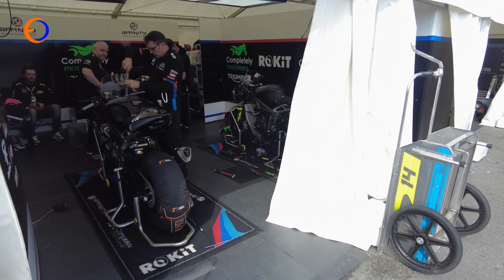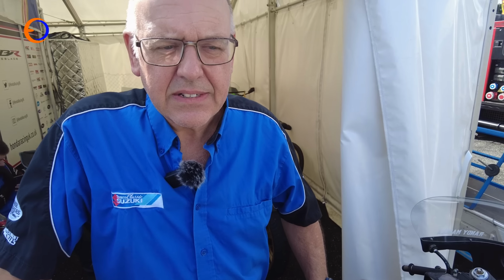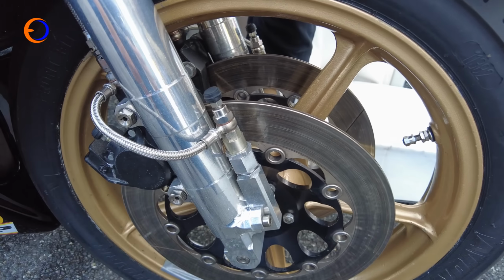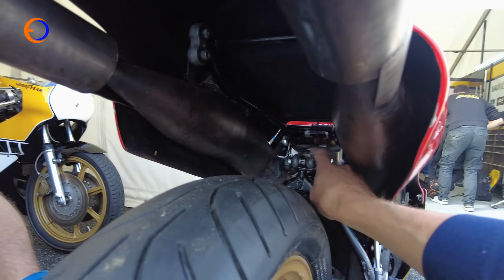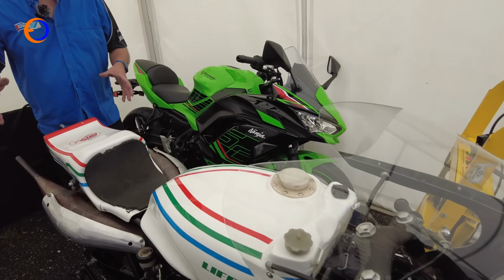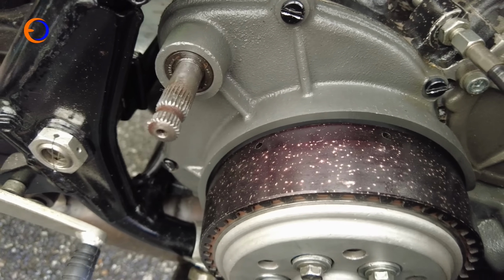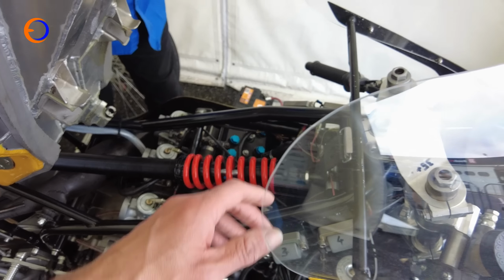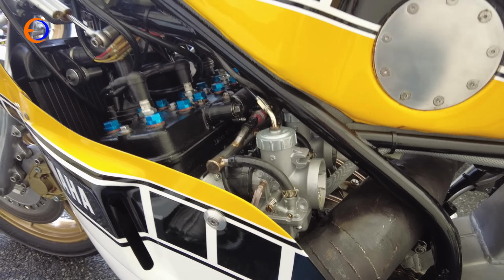GP and TT winning RG500 and TZ750 details + start up Full noise 2 stroke racers Randy Mamola 500gp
Close up looks at RG500's ridden by Randy Mamola, Mick Grant and Phil Read, including start up and warm up cycles of the iconic 2 stroke GP and TT machines.
Also a look around and start up of a TZ750 inline four race bike